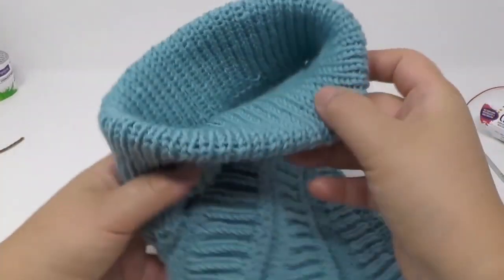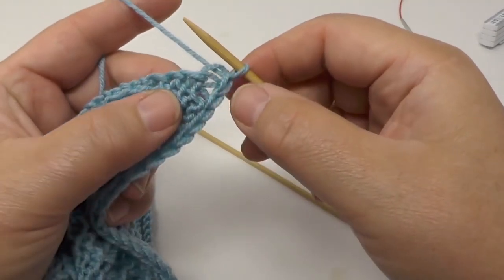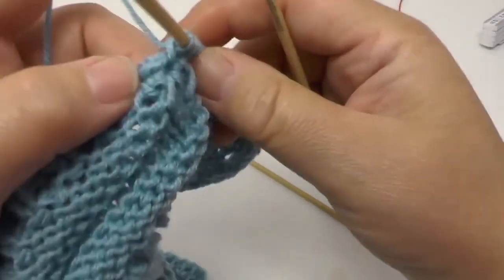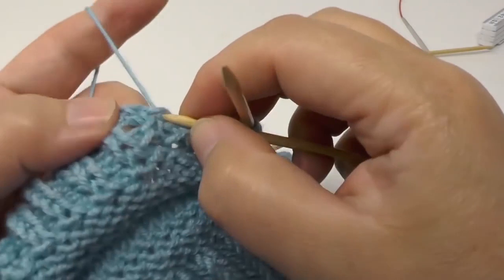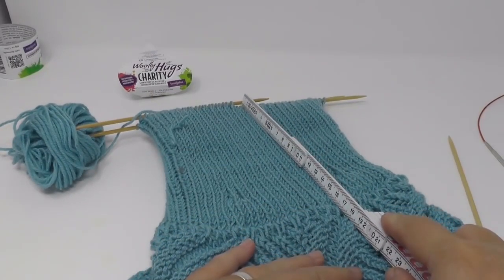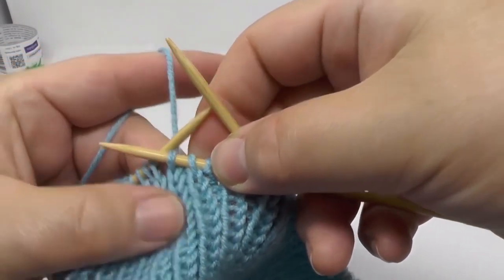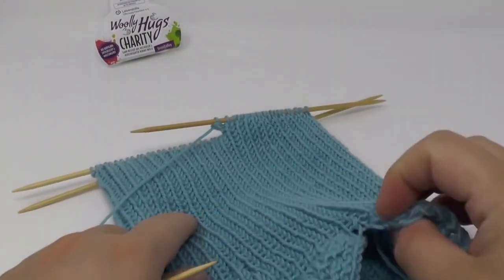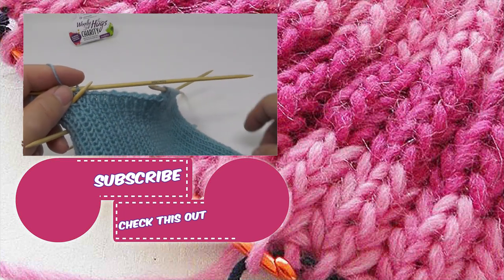Turtleneck in Patent-Ribbed Pattern Knitting - Woolly Hugs CHARITY